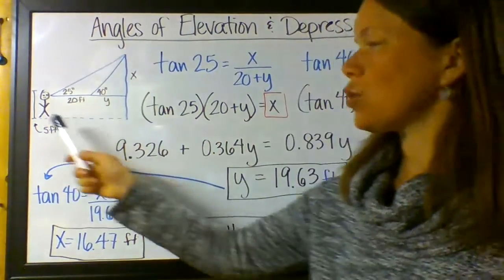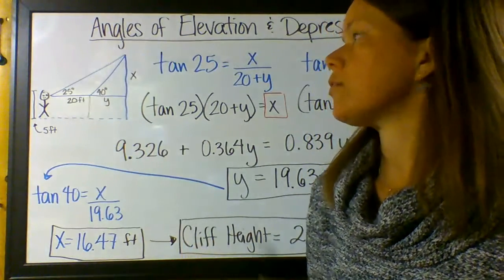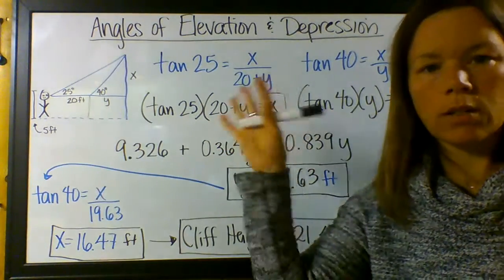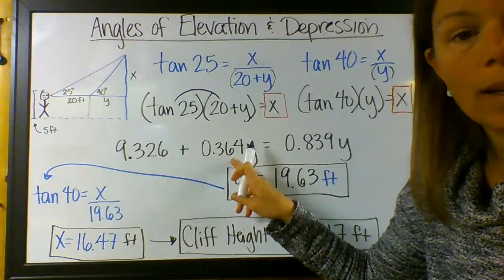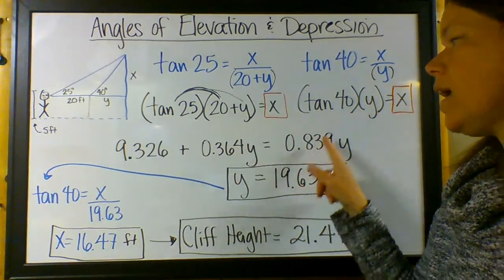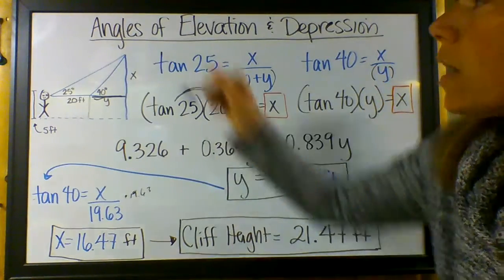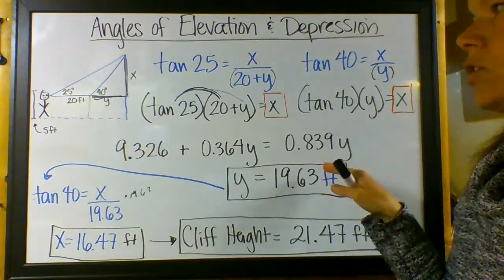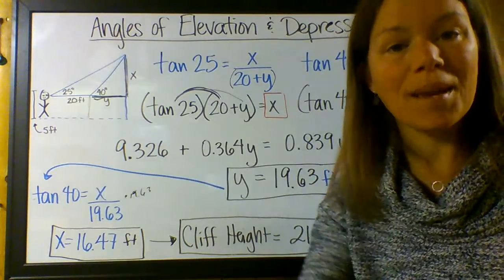Geometry - MON 5/11 - Angles of Elevation & Depression (Part 2)